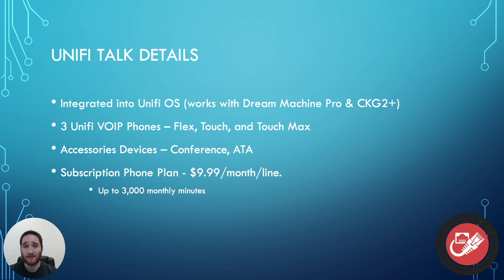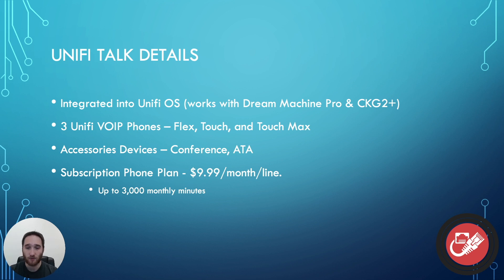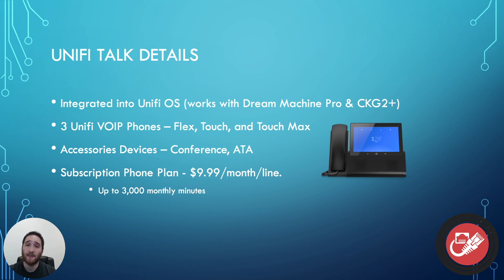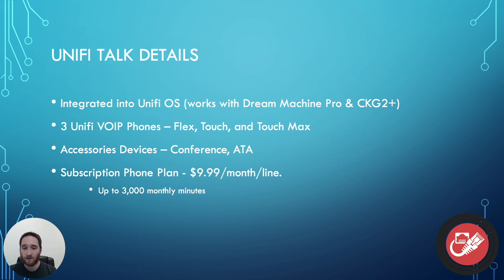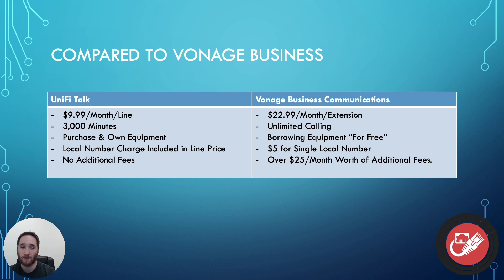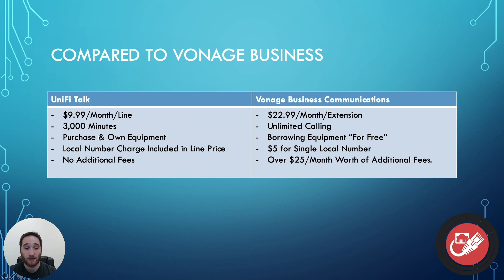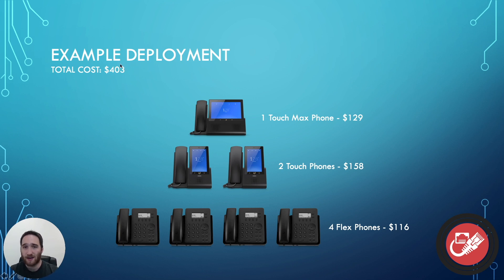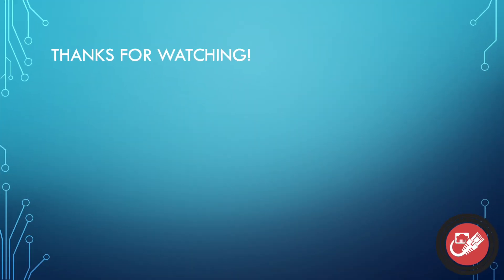UniFi Talk is here and it could be BIG!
In this video, I go over the basic details of the new UniFi Talk system and subscription service, show a comparison to Vonage Business Communications, provide an example cost analysis, and a sample deployment.

Timestamps:
00:00 - Introduction
00:56 - UniFi Talk Details
04:04 - Comparison to Vonage
05:59 - Example Cost Analysis
09:20 - Example Deployment
12:10 - Outro